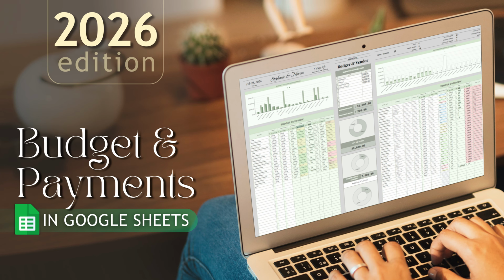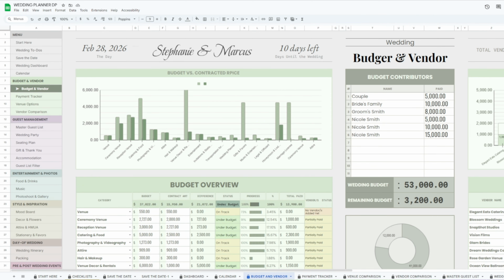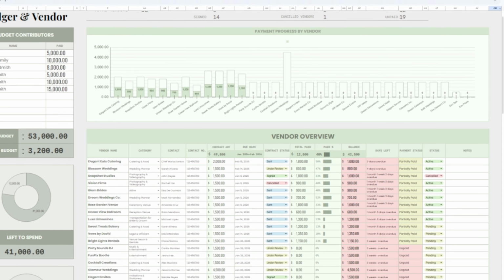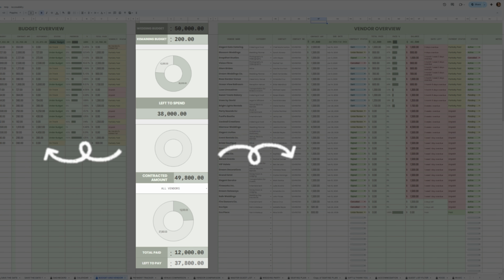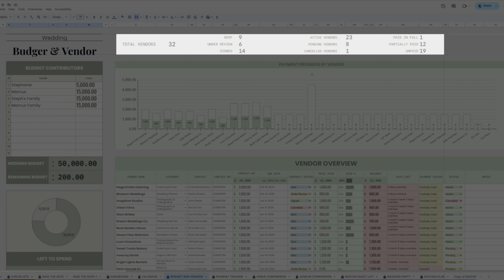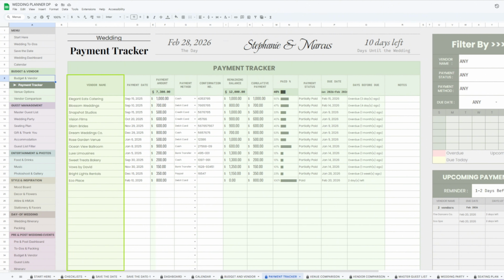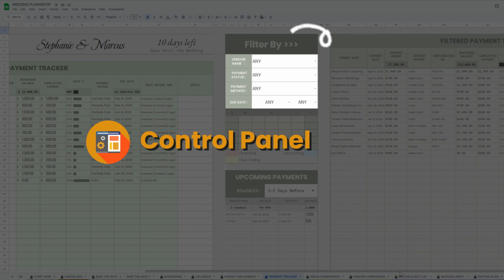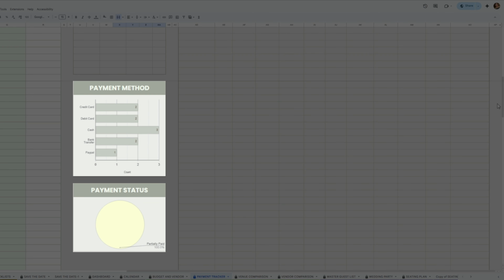NEW Edition! Wedding Budget & Payments in Google Sheet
✨ GET THE FULL WEDDING PLANNER SPREADSHEET (30 TABS):

Most wedding budgets fail because they only track what you’ve spent, not what you’ve promised. In this walkthrough, I’m showing you the two most powerful tabs in the Ultimate Wedding Planner Suite: the Budget & Vendor Dashboard and the Automated Payment Tracker.